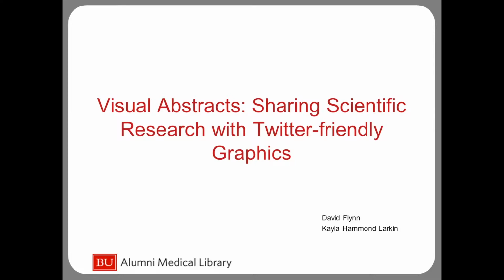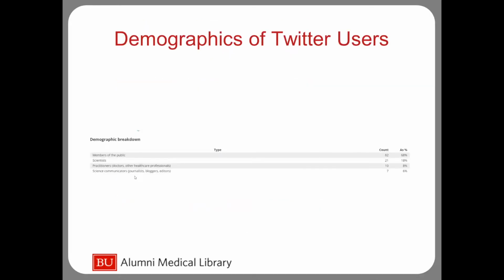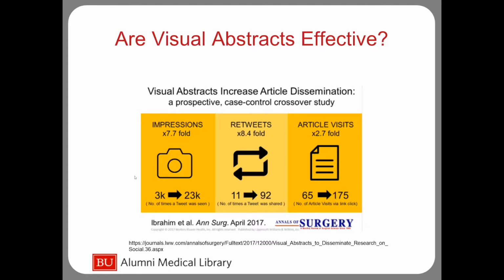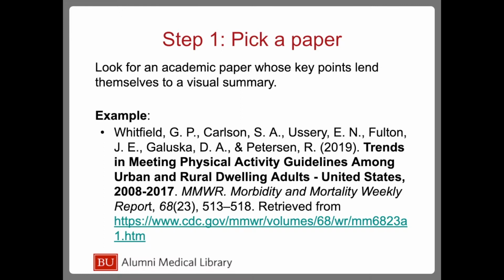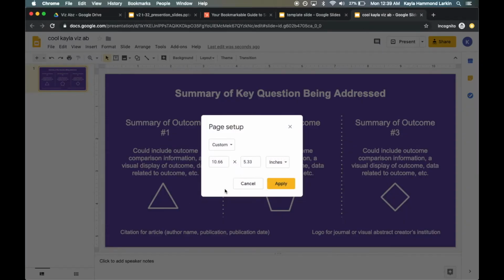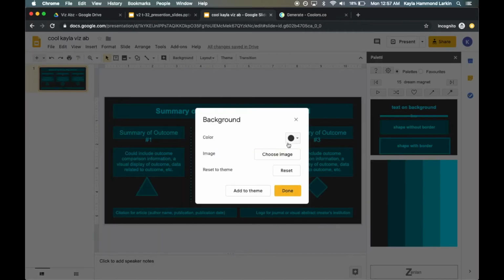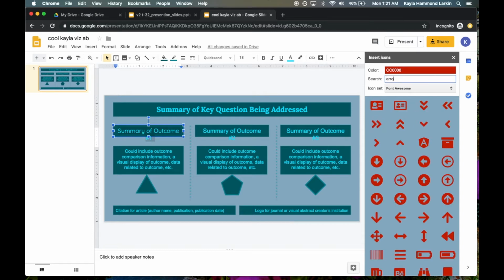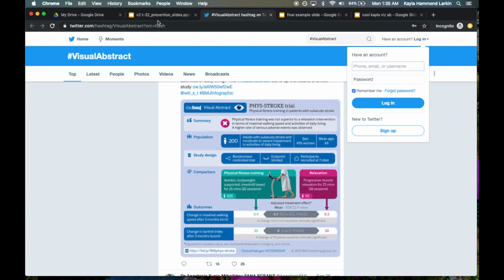Visual Abstracts: Sharing Scientific Research With Twitter-Friendly Graphics